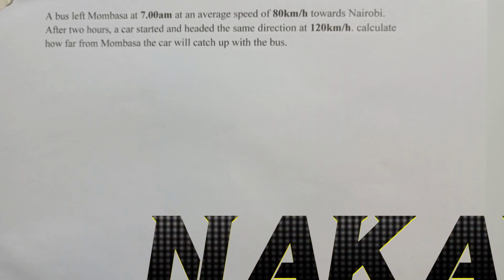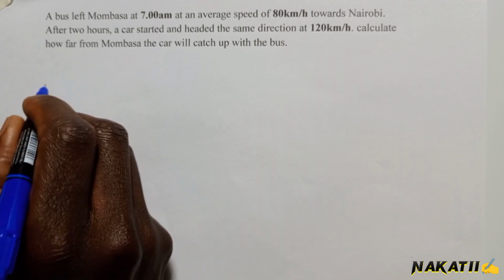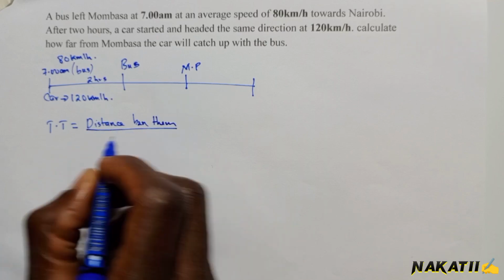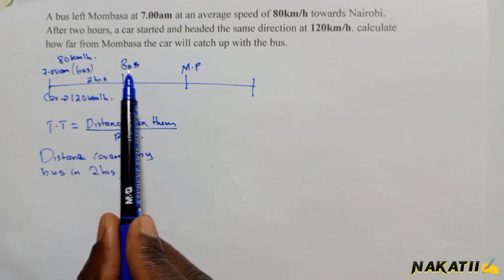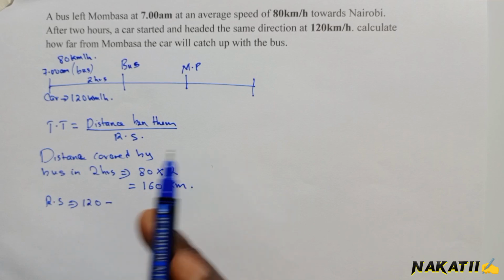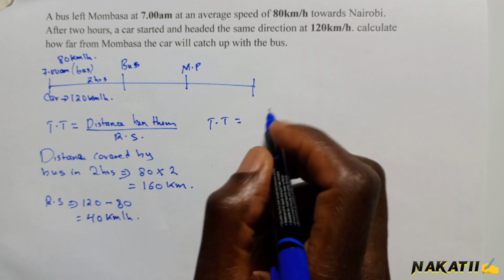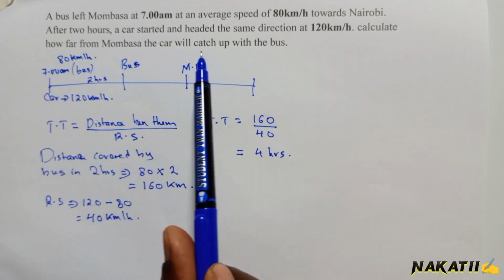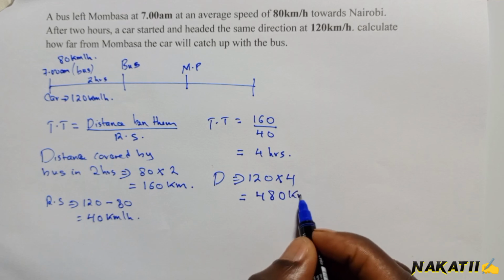relative speed: time taken for abody to overtake (AA e240)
relative speed.